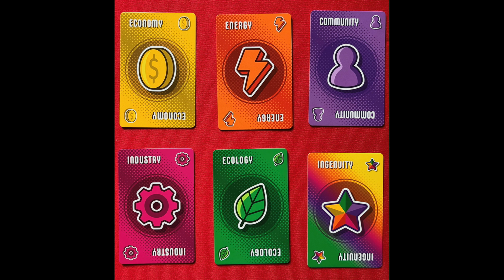Point City (Kickstarter edition) by Flatout Games & AEG | Unboxing & Overview | Fun with Boxes !!!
Hi

Fun with Boxes, Episode 23: Point City (Kickstarter edition) by Flatout Games

Lets build our own City in this great little game by Molly Johnson, Robert Melvin & Shawn Stankewich.

The successor to Point Salad - how does it match up - lets take a look and see shall we?

An unboxing and overview of this fast fun card crafting engine building game.

I hope that you enjoy this episode and will want to take a look at the growing number of videos I have now made to date.

Please keep an eye out for my YouTube Shorts too! For some extra silly fun !!

Phil

Chapters

00:00 Intro
00:59 Stop Motion
01:30 A scientist
02:23 Overview
02:47 Setting up the game
03:23 How you play the game
05:56 End game scoring
06:10 Conclusion
06:50 Point Salad vs Point City
07:11 Rules of Play online discount